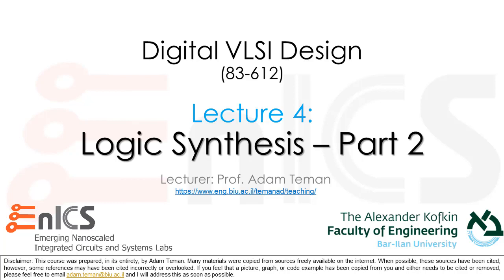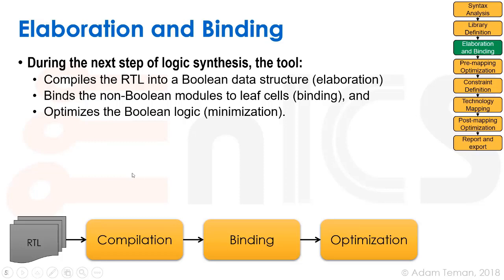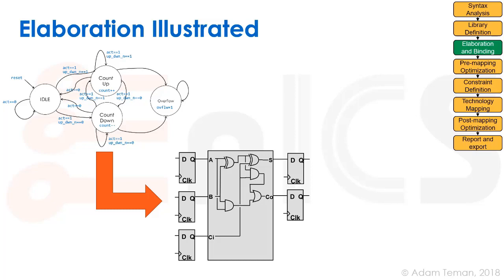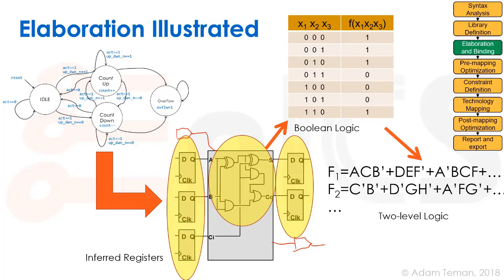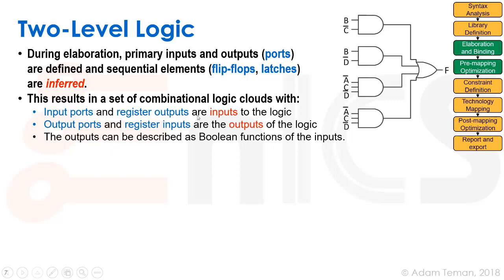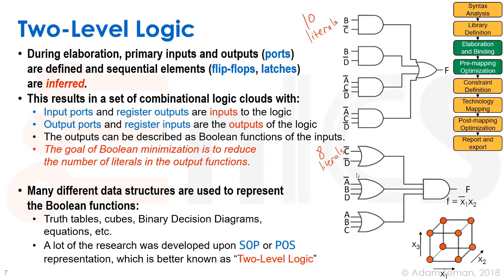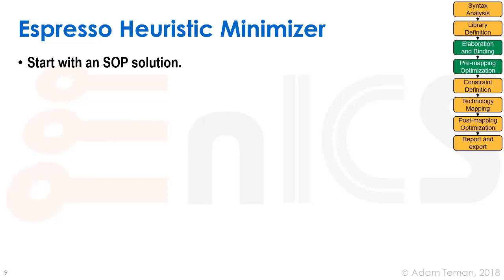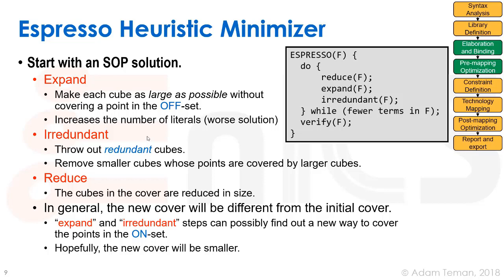DVD - Lecture 4a: Logic Synthesis - Part 2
Lecture 4 continues the discussion about logic synthesis, focusing on the algorithms and mechanics that enable logic synthesis and timing optimization.
Lecture 4a moves past the library definition that was the focus of part 1 and on to the basic concepts of computational Boolean algebra that are the basis for Boolean minimization during synthesis.